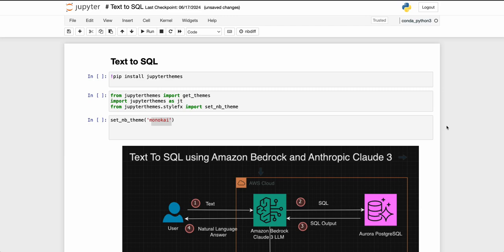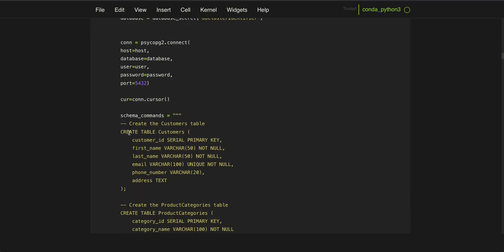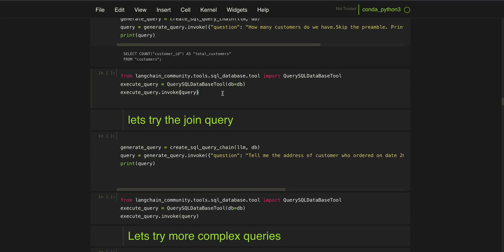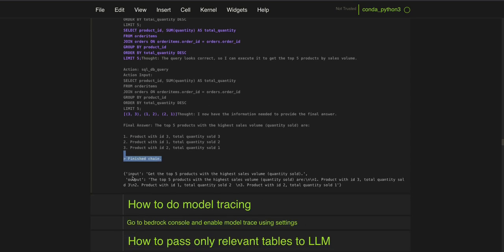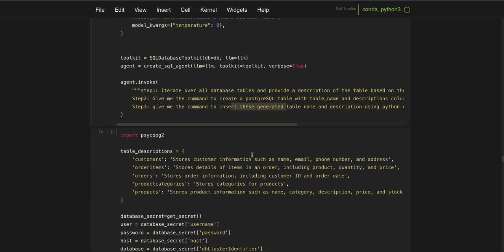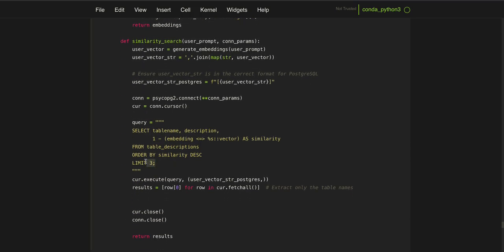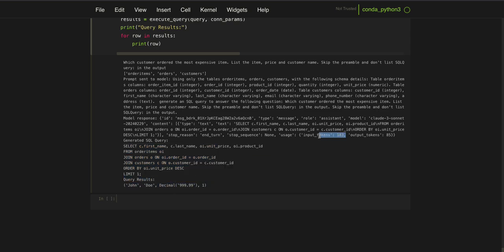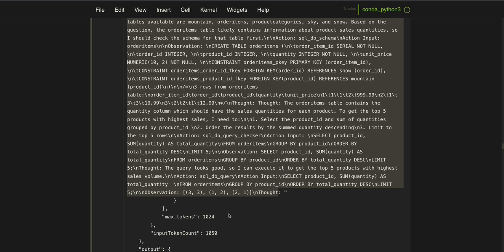Text-to-SQL with Amazon Bedrock, Anthropic Claude 3 & Langchain Agent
In today's dynamic data application landscape, the ability to seamlessly convert natural language queries into SQL commands is revolutionizing how we interact with databases. This session explores best practices for building conversational data applications using Text-to-SQL technology, specifically focusing on Amazon Bedrock. Attendees will learn strategies to optimize data workflows, enhance user experience, and boost application performance. We will delve into architectural best practices for creating efficient and cost-effective Text-to-SQL applications, providing practical insights and actionable guidance for developers, data scientists, and IT professionals.